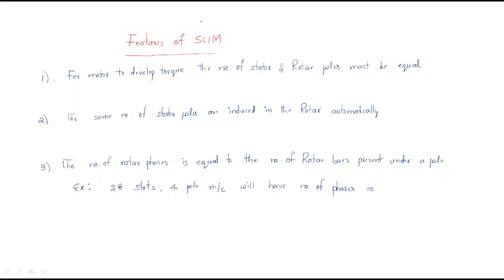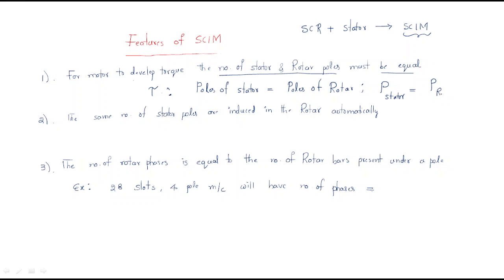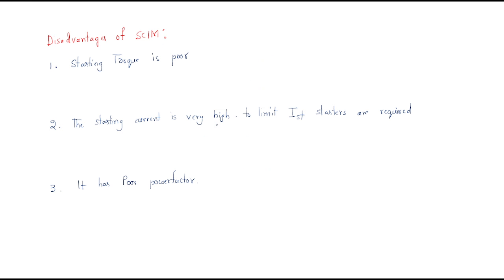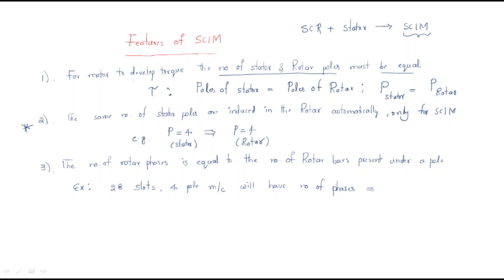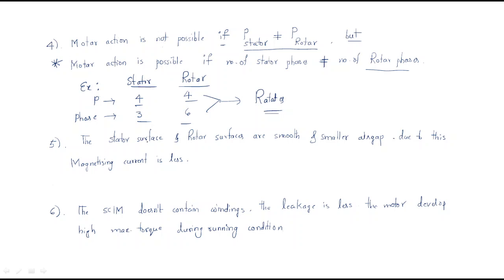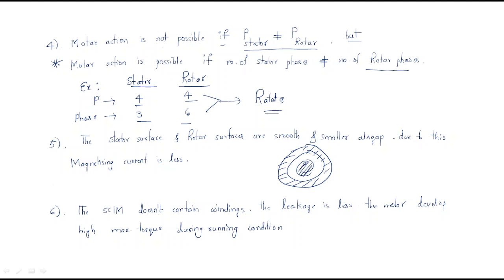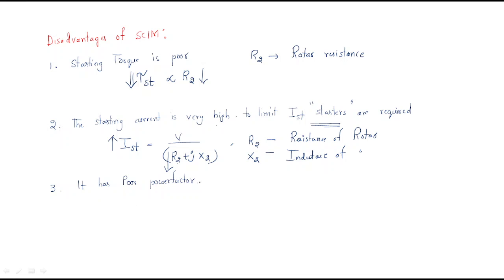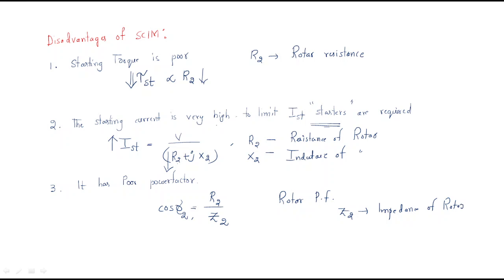Squirrel cage induction motors | SCIM | Features | Induction Motor | Lec-13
Squirrel cage induction motors ( SCIM )
- Features
- Disadvantages